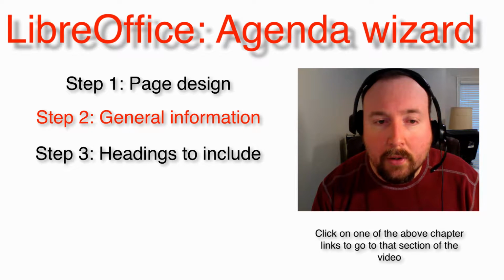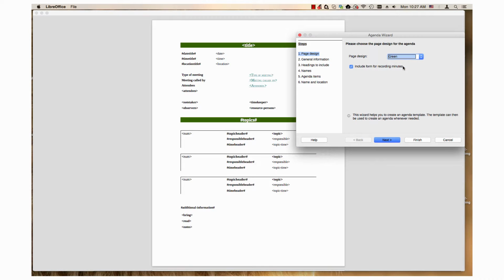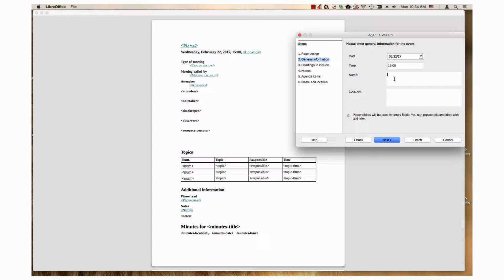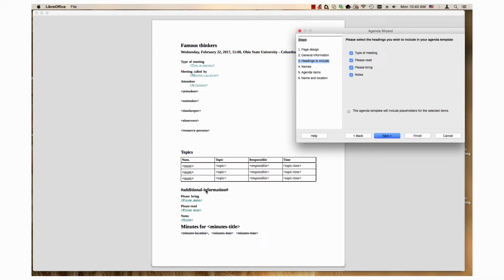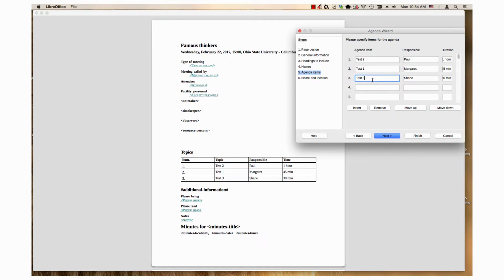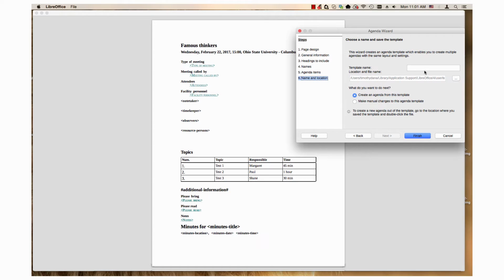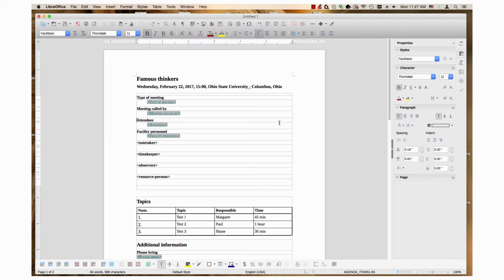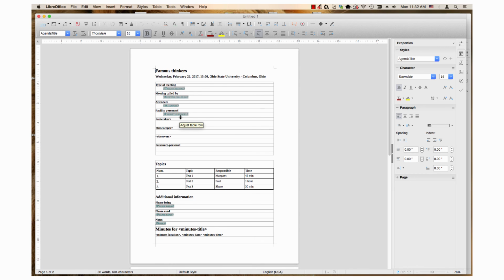LibreOffice: Agenda wizard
This video shows the agenda wizard in LibreOffice. It demonstrates the different steps in the user interface, how to apply the templates it creates, and how to edit templates and documents created from the agenda templates.
-  Accessing the wizard
-  Step 1: Page design
-  Step 2: General information
-  Step 3: Headings to include
-  Step 4: Names
-  Step 5: Agenda items
-  Step 6: Name and location
-  Agenda documents
-  Applying template